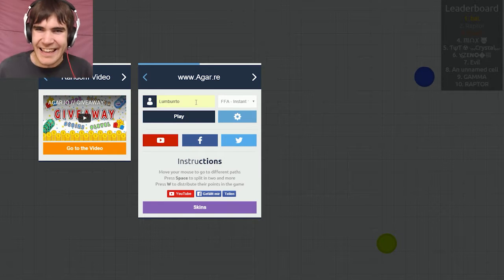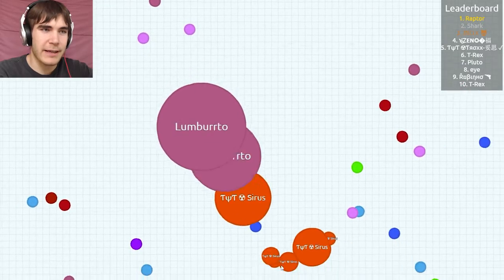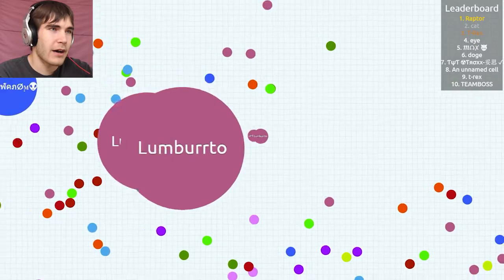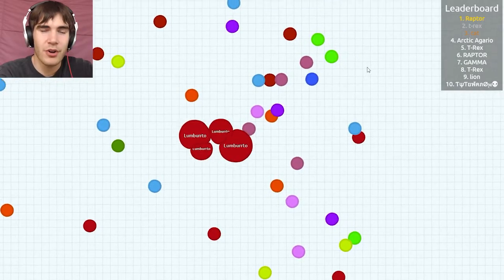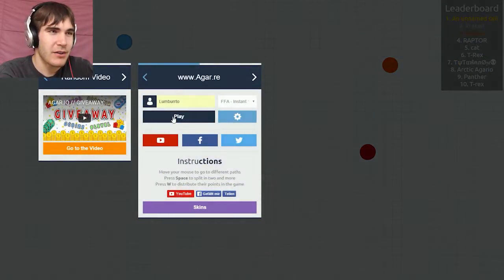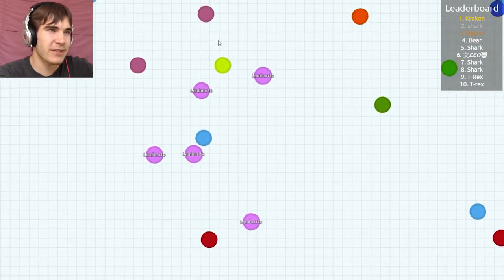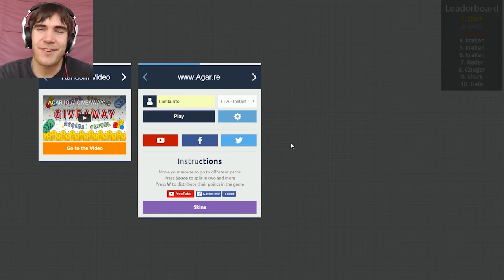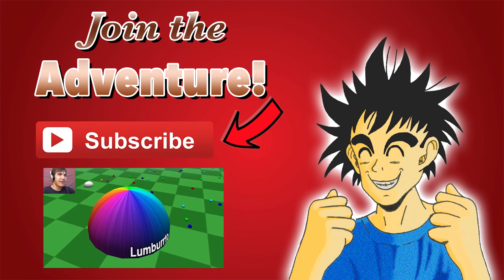INSTANT REFORMING! | Agario Part 19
We try the last largely suggested mode of Agario which is instant merging or in other words, no cool down time between each split!